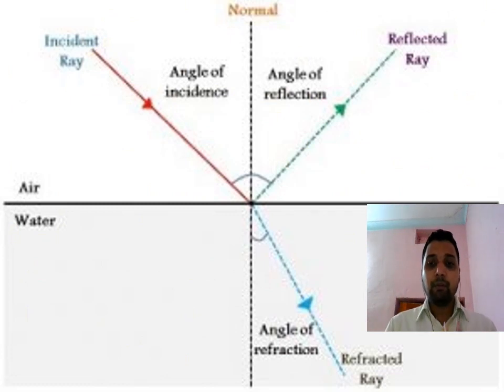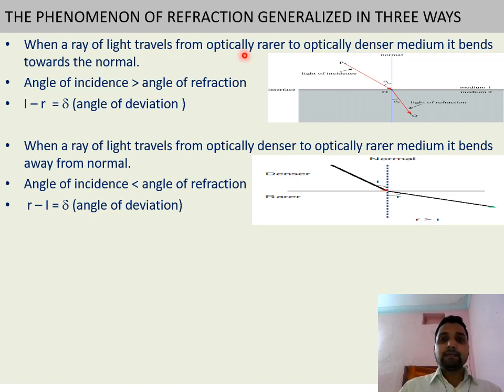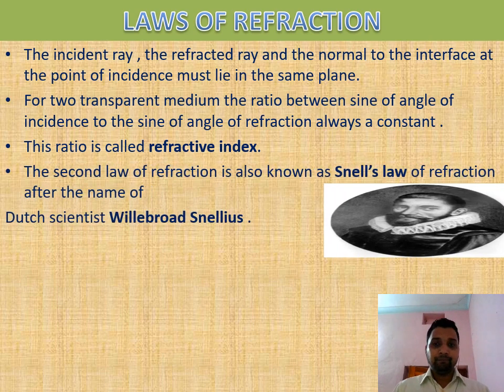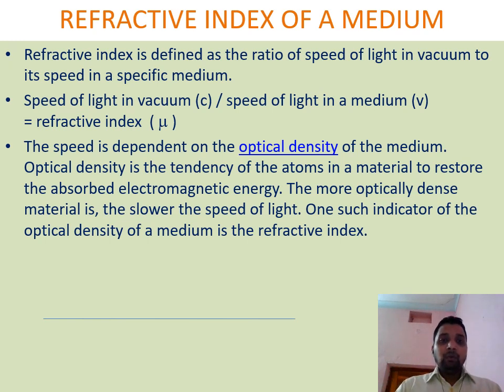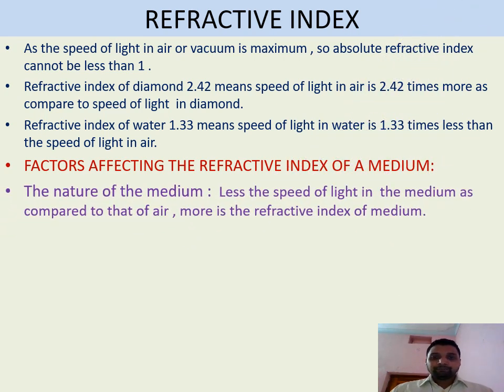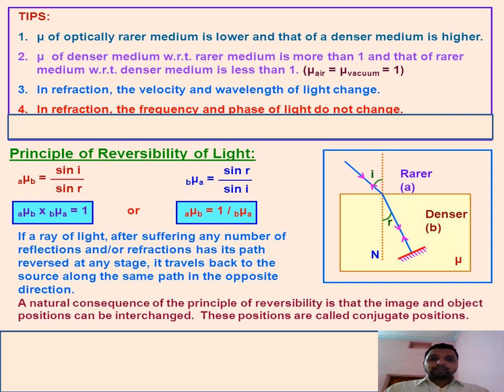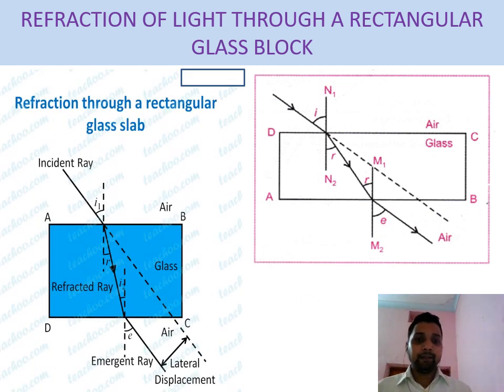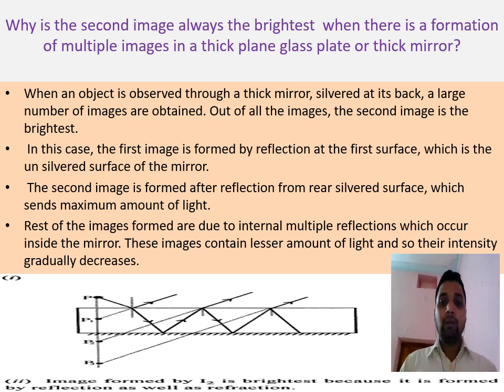REFRACTION OF LIGHT PART-1 PHYSICS ICSE CLASS-10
IN THIS VIDEO YOU WILL LEARN ABOUT BASIC CONCEPT OF REFRACTION OF LIGHT